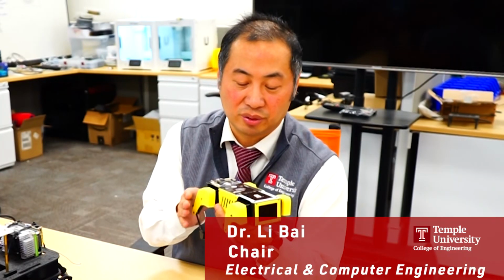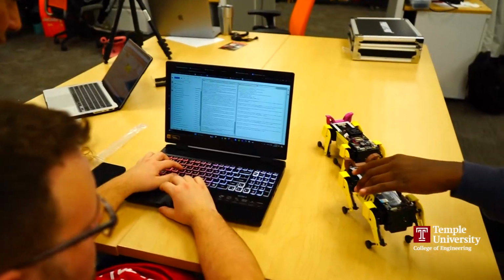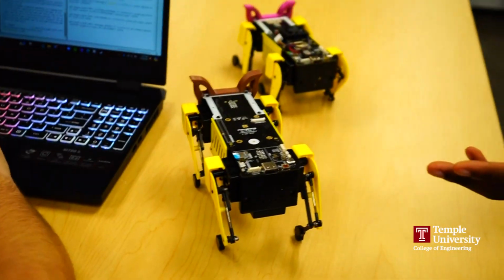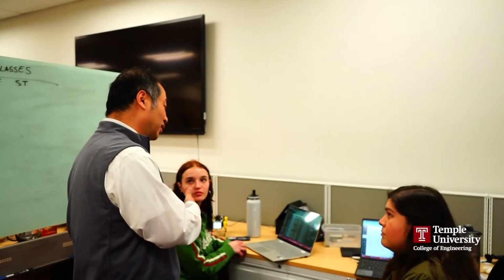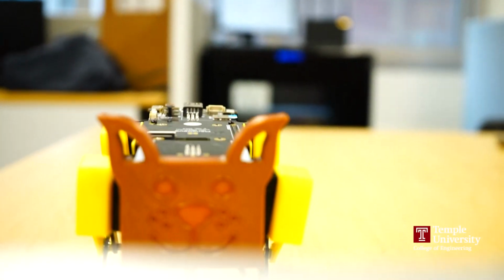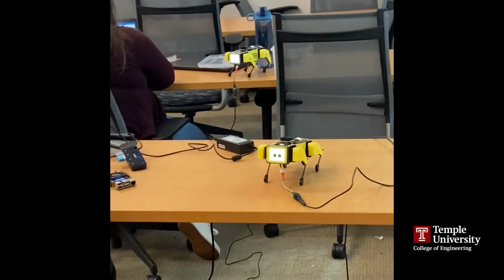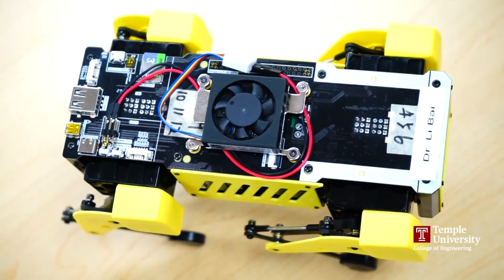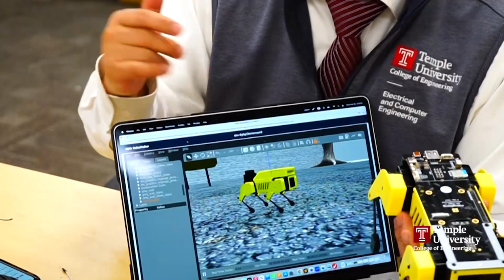Temple Electrical and Computer Engineering Mini Pupper Robotics Course